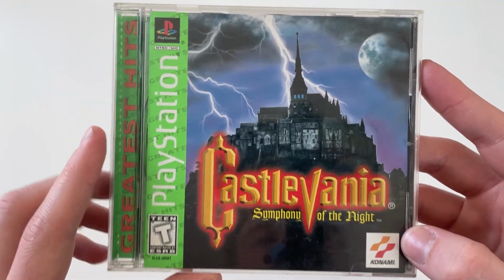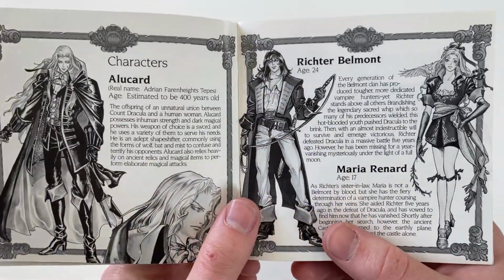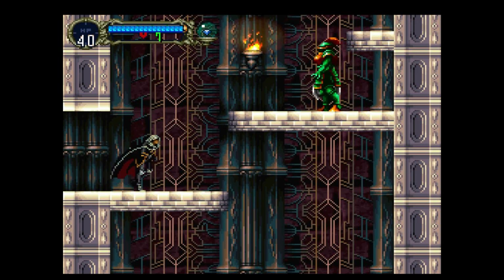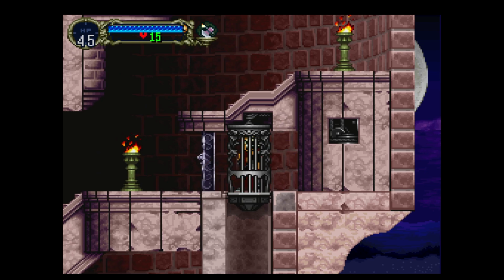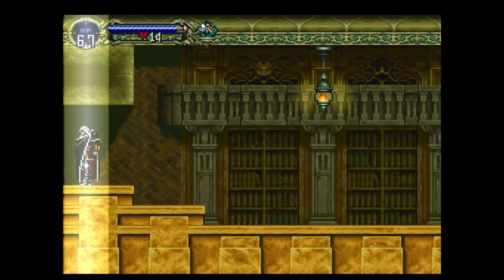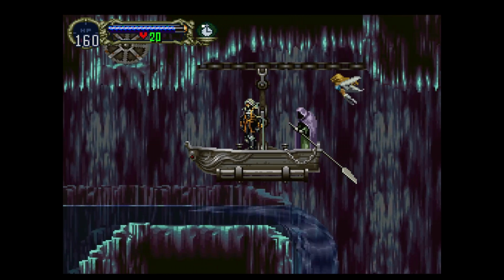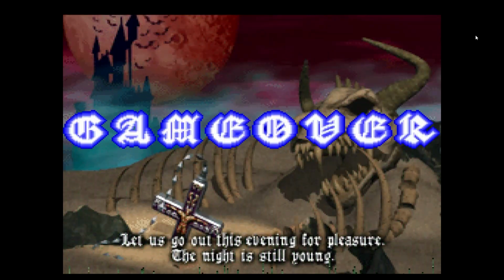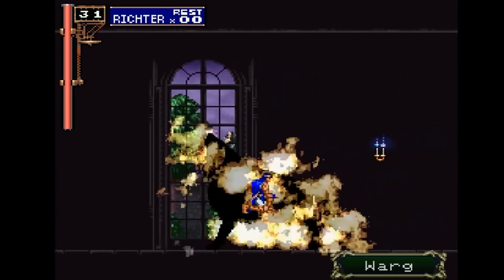So I tried playing Symphony of the Night in 2023 | Castlevania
Castlevania Symphony of the Night is regarded as one of the best games of all time. After 2 years after its release, I finally played it. Was it any good?